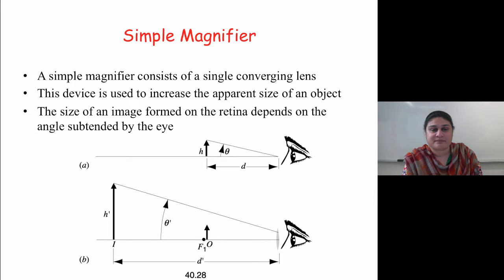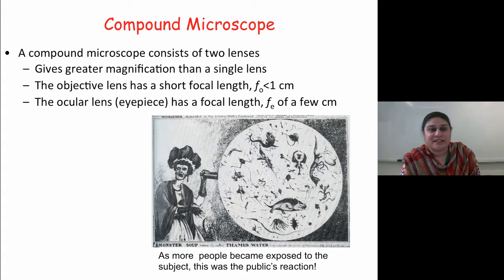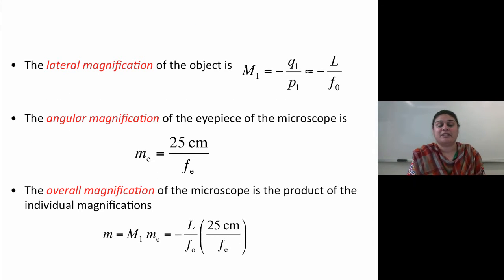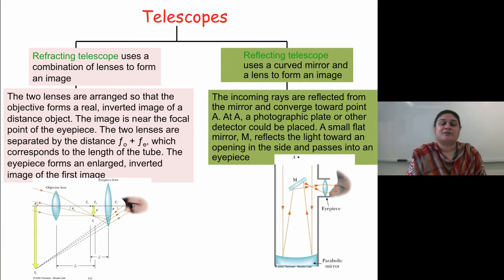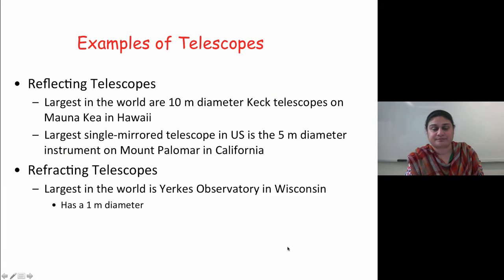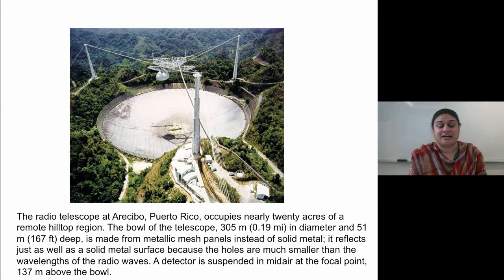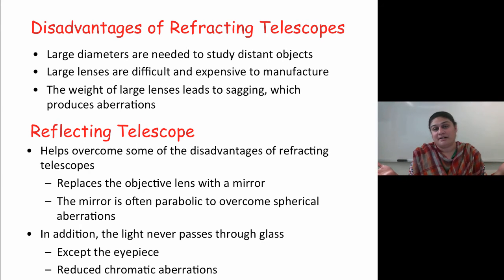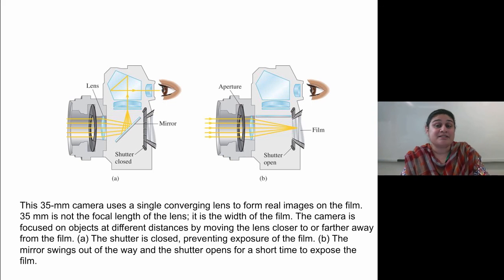Introductory physics II - Optical Instruments Source